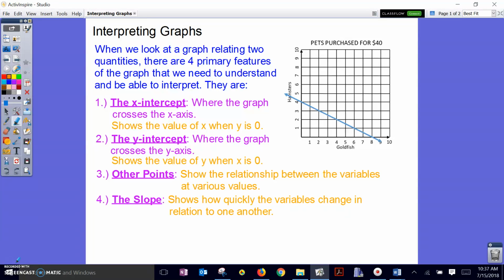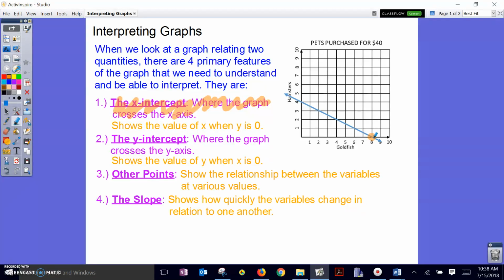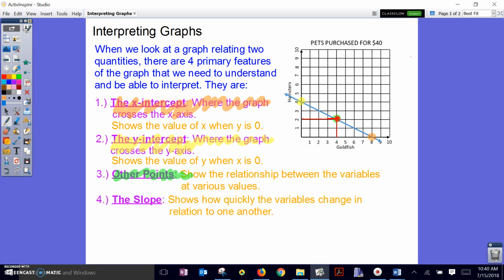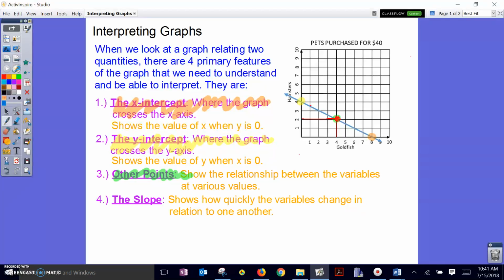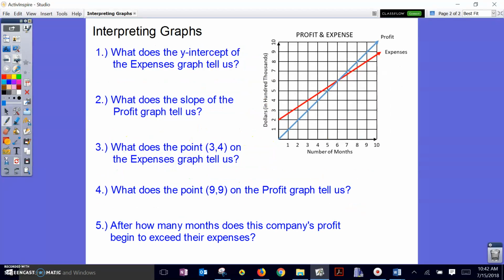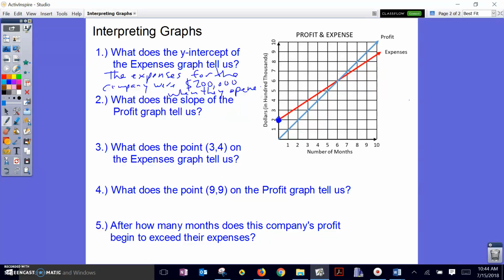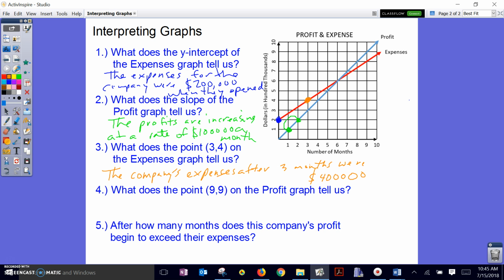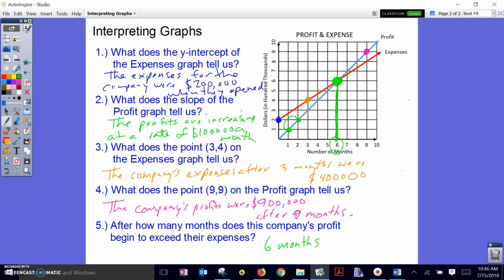Interpreting Graphs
It discusses interpreting graphs in order to answer questions about those graphs by focusing on key characteristics of the graphs like the x-intercept, y-intercept, slope, and other points that are solutions to the equation.